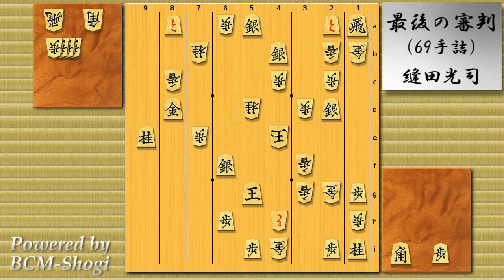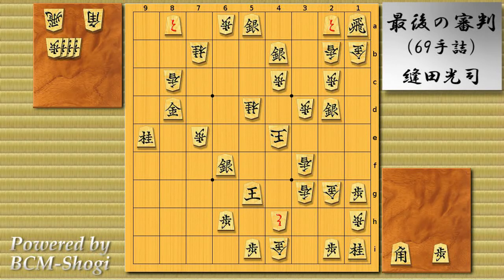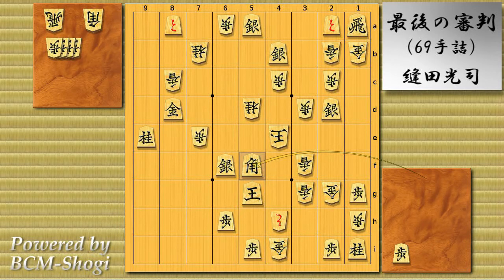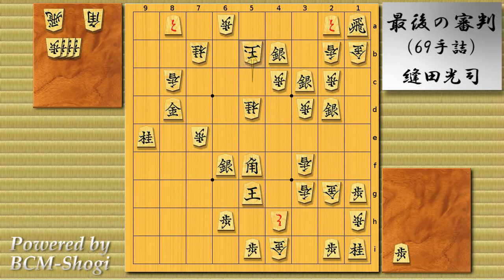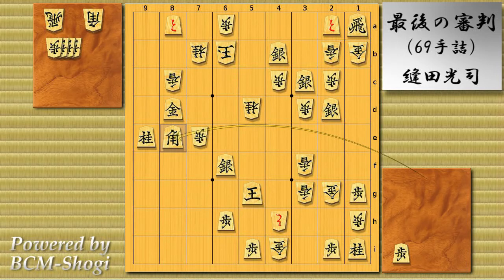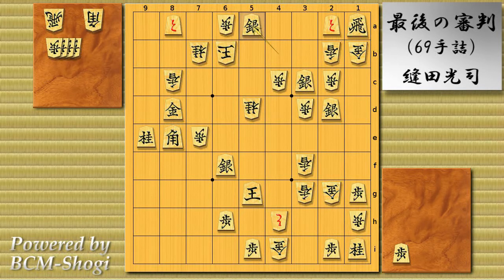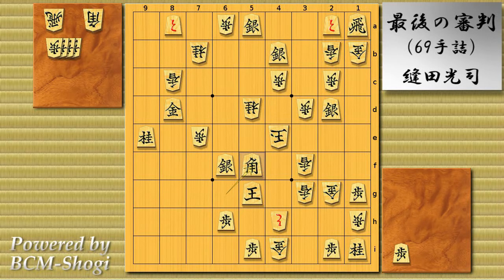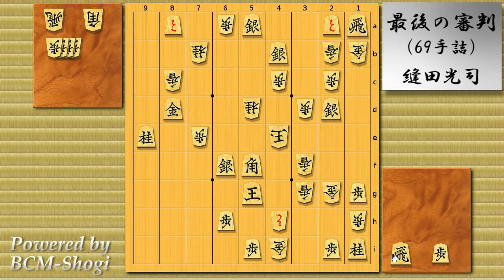Famous Mate Problems: "The Last Judgement"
"The Last Judgement", a famous modern mate problem published in 1997 by Kouji Nuida. Its feature utilizes a very interesting interpretation of shogi rule system. There has been disputes among shogi fans as to whether this mate problem is legitimate or not.
In the video, I said there are two issues. But I noticed they're actually three.

1. Is that pawn drop of white a checkmate?
2. Should it be even applied to "mate" in "pawn-drop-mate"?
3. Do we need to apply repetitive-check rule to mate problem in the first place? (Because repetitive check won't solve the problem in the first place, and it clearly isn't the solution. So we don't need the fact that it's "illegal". Also, we don't know the move sequence that led to the initial position of the problem, which means the Sennichite doesn't necessarily happen after the 3rd loop. It may happen after the 1st loop, too.)

There is also a thread in 81SquareUniverse.com Forum to discuss this matter.